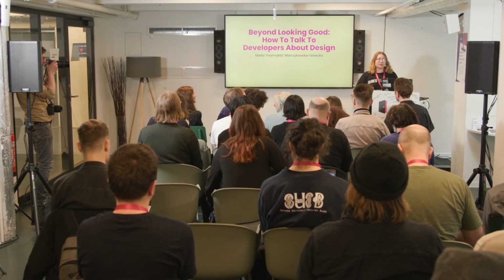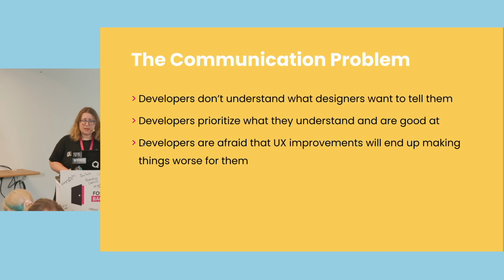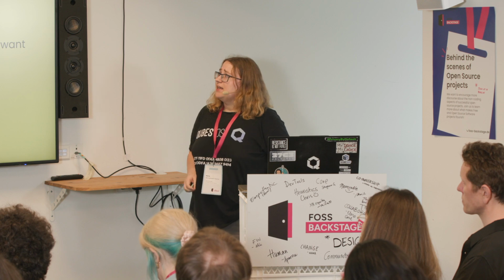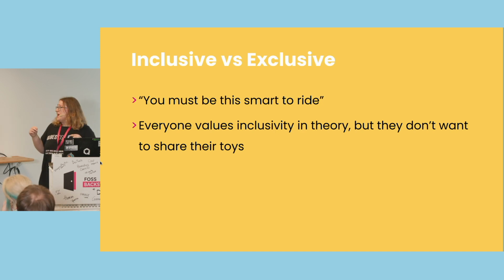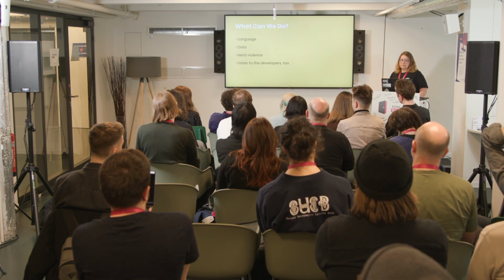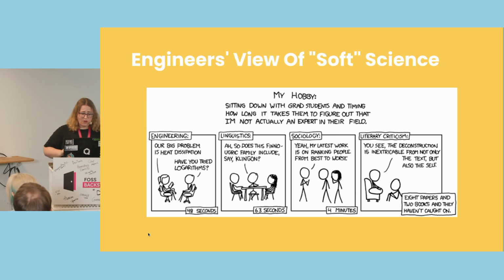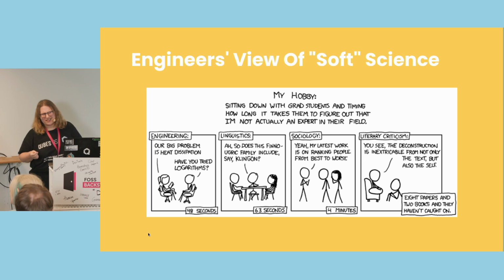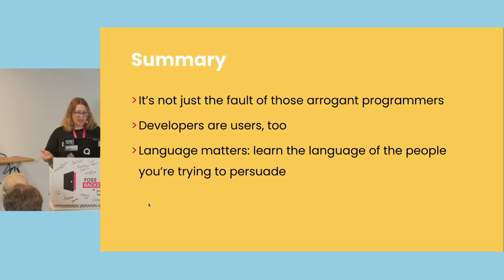Marmarta – Beyond Looking Good: How To Talk To Developers About Design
Speaker: Marta Marczykowska-Górecka

In this talk, Marta will discuss the common problems arising in developer and designer communication. FOSS environment, often focused and led by developers, can be an unfriendly environment to designers – but also, sometimes design approaches taken from corporate design environments can be detrimental to FOSS projects and FOSS developers can develop an overcautious approach to UX/UI improvements proposed by perceived outsiders. The very language of commercial design can be off-putting to many developers, and what can convince an investor might completely fail to budge an engineer.

This talk will focus on overcoming those gaps and discussing the ways in which designers can better communicate with developers. Marta will discuss her own experiences in convincing engineers and developers to care about design, share rhetorical approaches and arguments, and talk about mistakes designers make when pitching their work to non-designers. She will also discuss the cultural factors in FOSS spaces that make it harder for designers to be heard, and share her own strategies to deal with such situations.